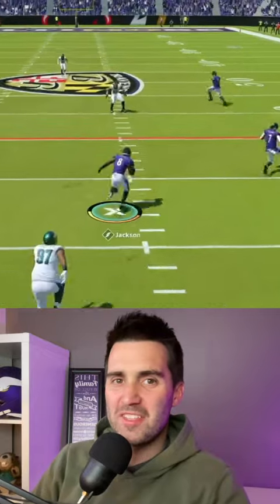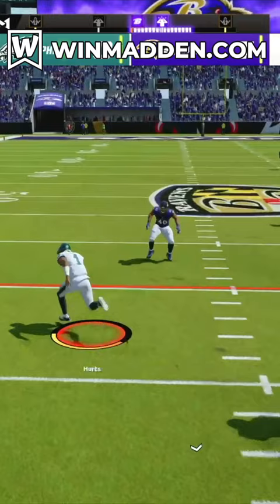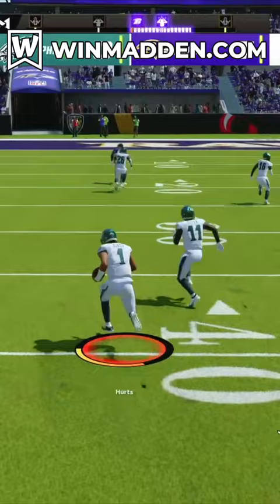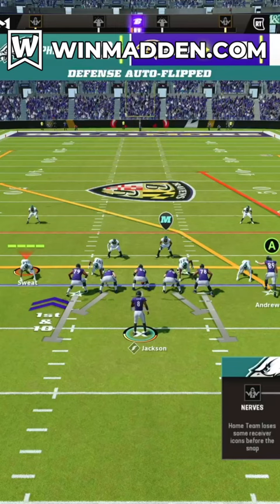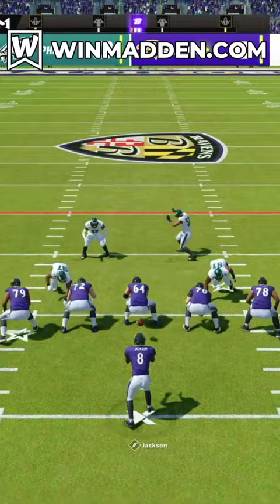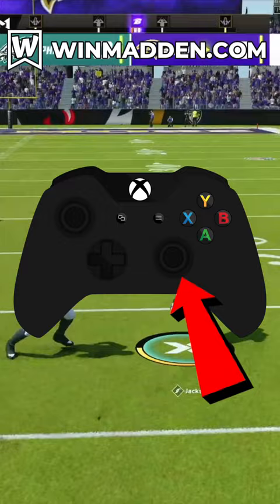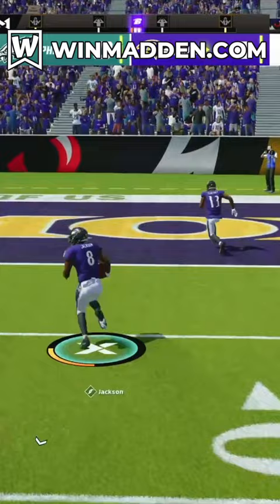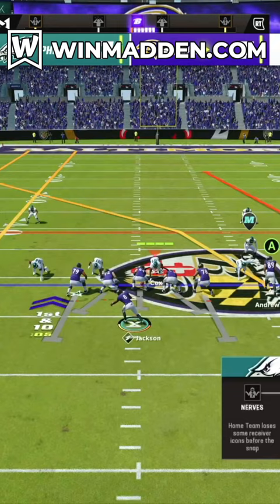Ghost Glitch Madden 23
In this video I show you how to run the ghost glitch in madden 23. this is an overpowered way to have the defense completely ignore you as you run for huge yards and free touchdowns!

Madden 23, Madden, Madden tips, Madden Glitch, Madden Ghost Glitch, Win Madden, Winmadden